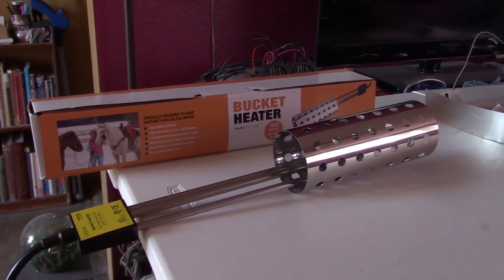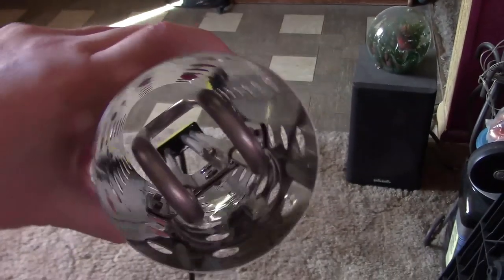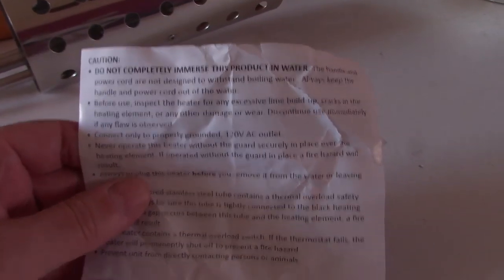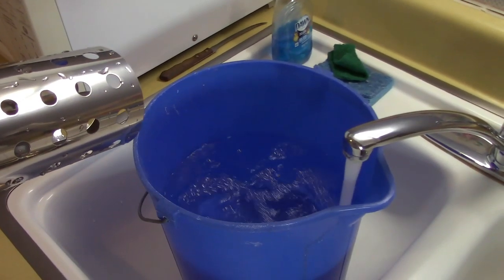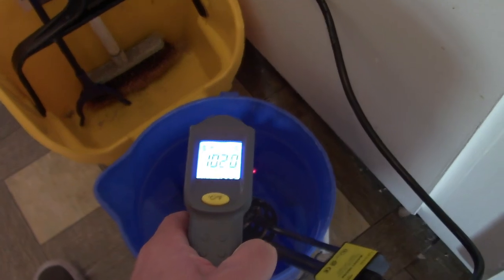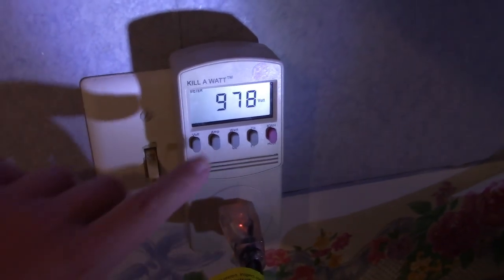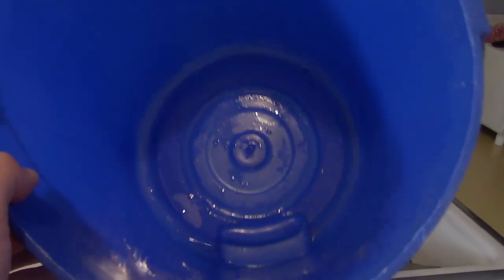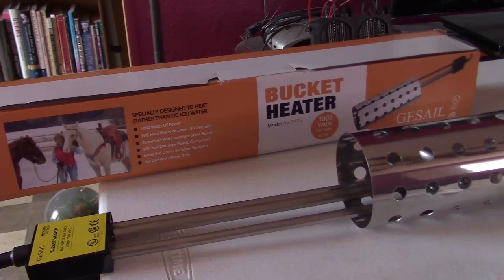BUCKET HEATERS! (An Overview) personal portable mini water heaters! over 180F(82C)!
video is an overview of a small portable electric water heater. typically called "Bucket Heaters" these small units heat water very fast. *several gallons in just minutes! just drop it in and turn it on. great to have as a backup to your regular water heater in case of failure, good to have when camping (to save on propane) and good for water disinfection/pasteurization in emergency situations. video is a detailed look at a 1000W Bucket Water Heater. (other wattages are avail.) vid. shows many ways to use these including in several different size buckets along with how i use them in the kitchen sink and bath tub. also shown are power readings (amps/watts), and a timed temperature test. *tested 2 gallons since that's the amount that fills the sink. (so a good amount for washing dishes, hand washing clothes, cleaning, floors etc...). the unit will heat much more thou. enough even for a bath. i've used these heaters in a couple of videos with my heat exchangers to make hot air as well. i'll post a link to one below. for ref:  price has risen some since i bought this just a couple of months ago. (might be because cold season is approaching). price then = $24 to $34 (one shown in the video was 34). now it's 38 and some are as high as 43. probably drop in the spring. anyway, super good thing to own. thought you might like a detailed look at them. note that different models seem to have different safety features. auto-shut off, thermostats, and some cycle on and off when water level is low etc... one of the biggest pluses is that it won't damage plastic containers and are great for use in 5 gallon buckets. (per information right on the box). i've even used it to heat water in an ice chest (with lid removed). lastly, i've included video footage of the manual (just pause the video player for easy reading). btw, the breakdown on the cost to run it for 12 minutes (or 1/5th of a hour) - (which was the time it took to heat tap water from 73F to over 125F) is only 2 to 3 cents! (assuming your electric is 10 to 15 cents per KWH). so it cost next to nothing to run if you're just heating up a batch from time to time.

link to my video showing how to make an air heater using a heat exchanger and the bucket heater